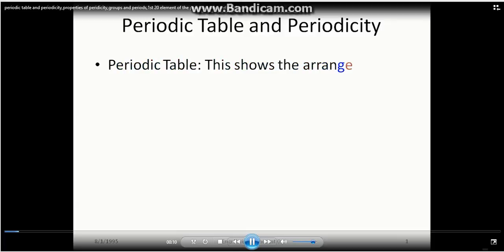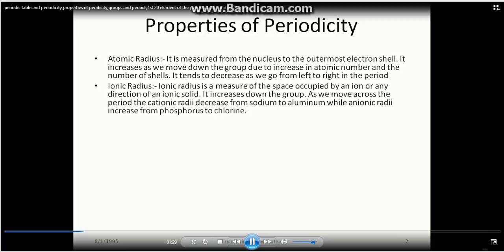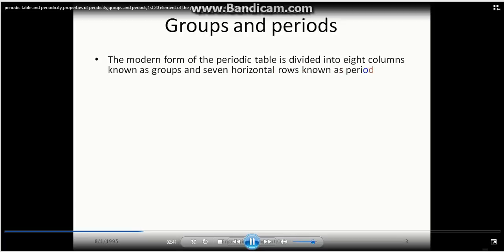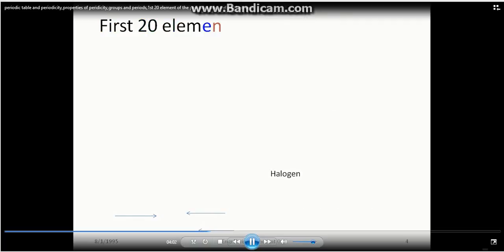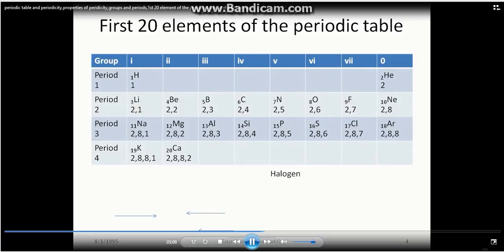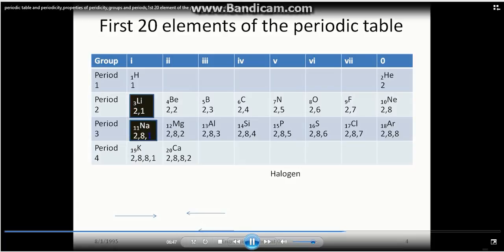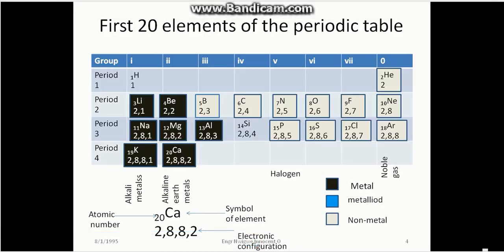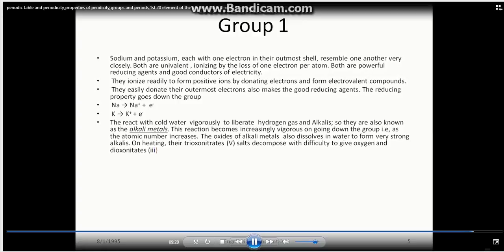Chemistry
Welcome to chemistry tutoral